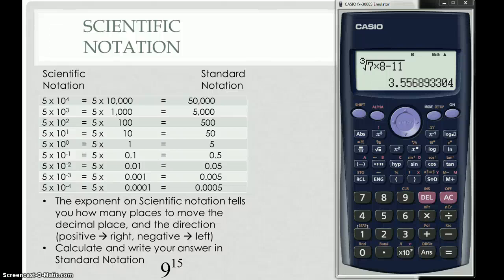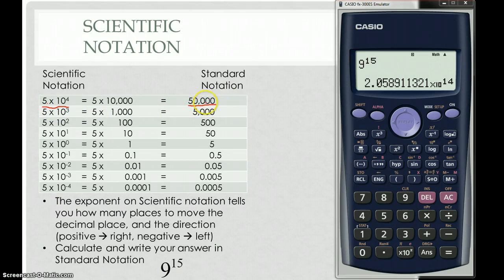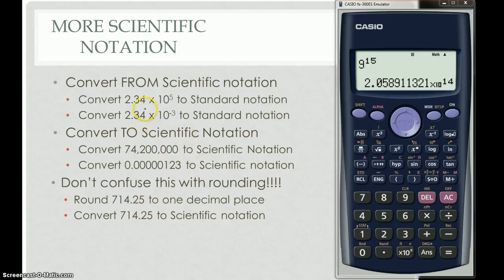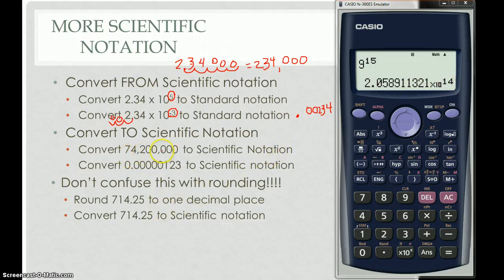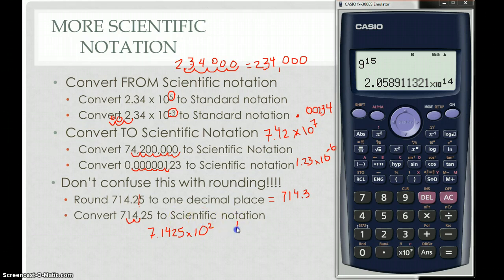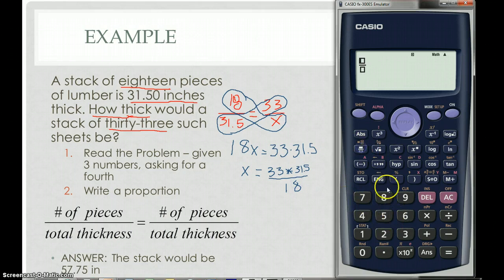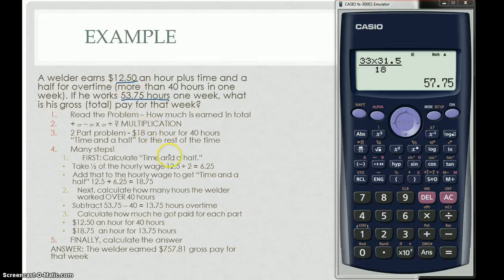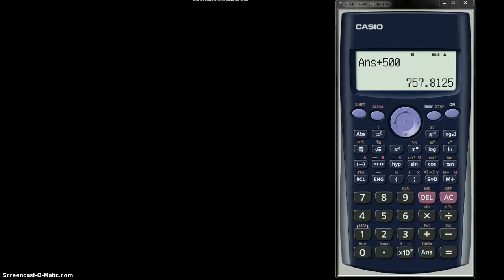Unit3 Presentation Part2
Scientific notation and Decimal Word Problems